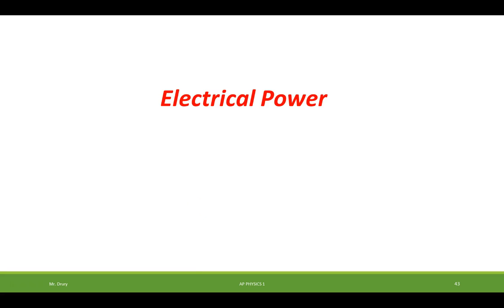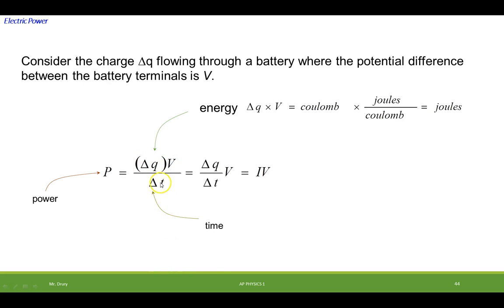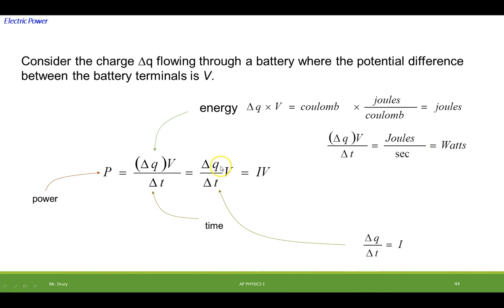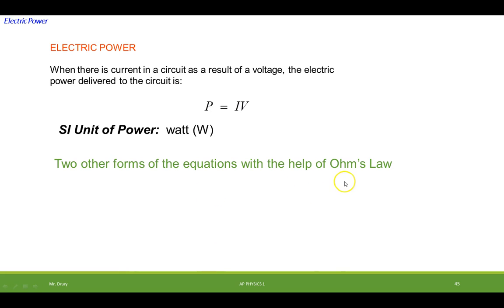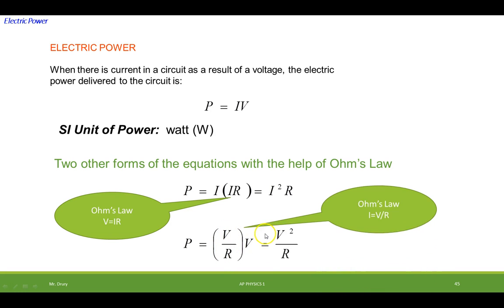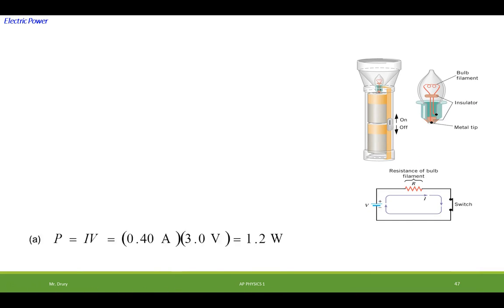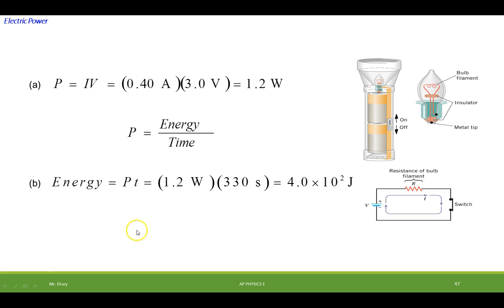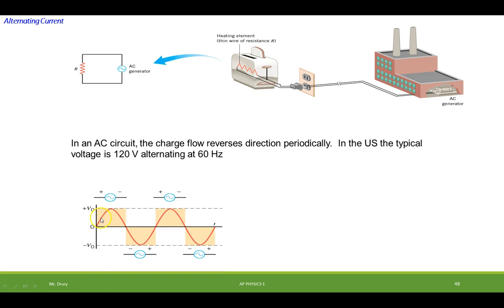5 Electric Power